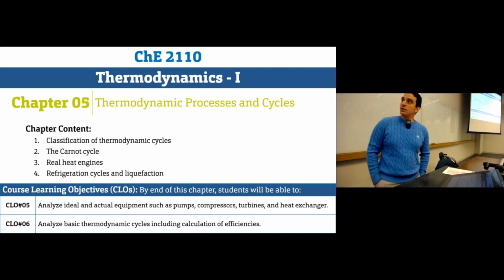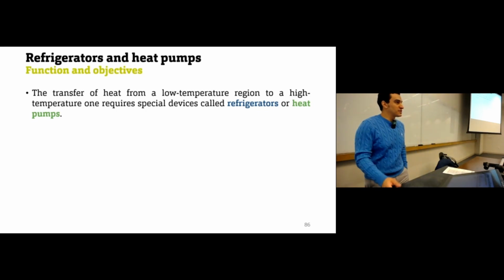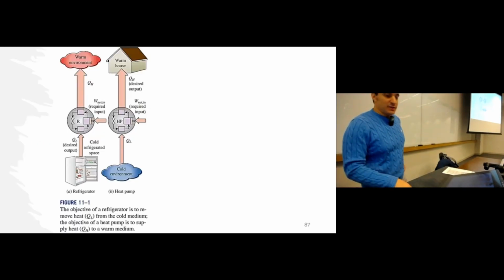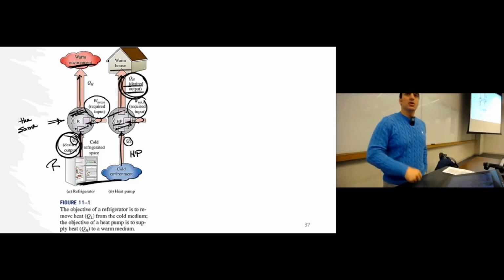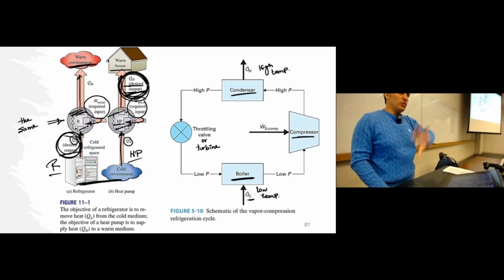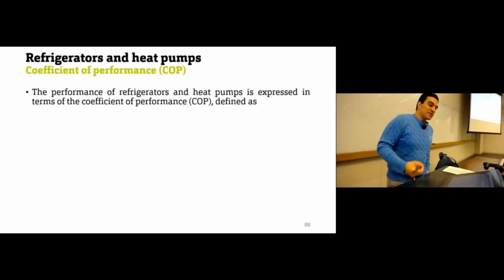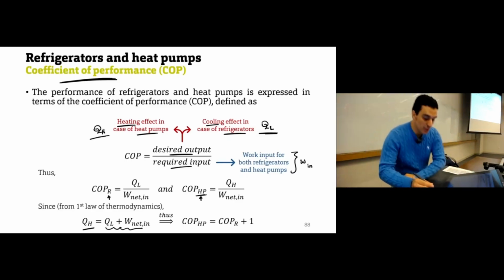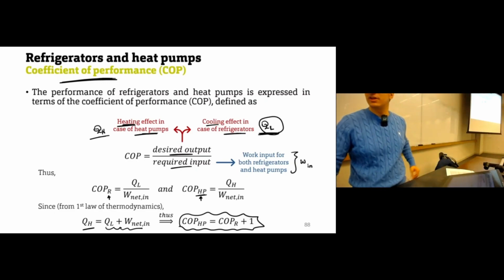Thermodynamics in English ➨ Ch#05⊷L#11 ➮ Basics of refrigeration and heat pumps